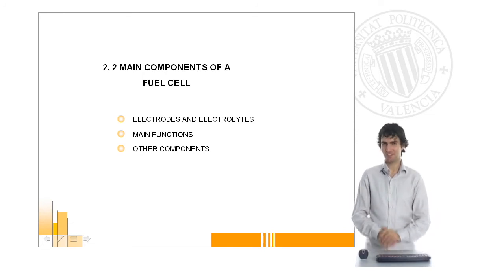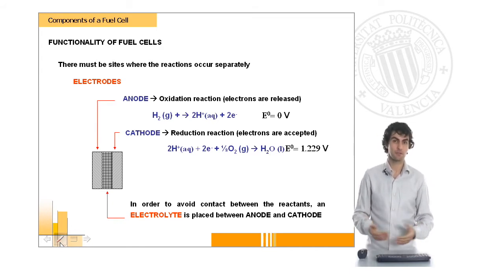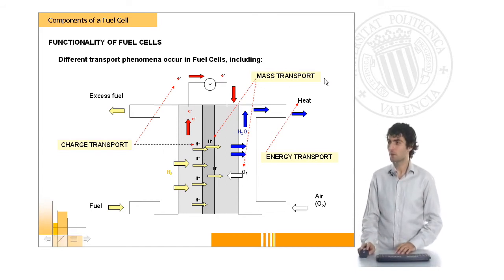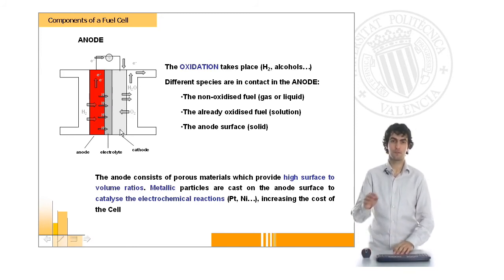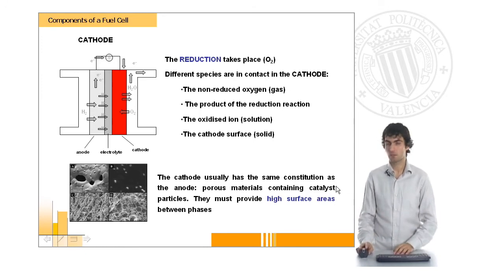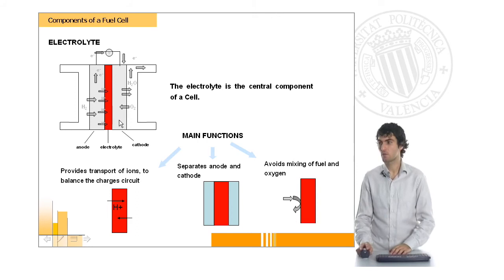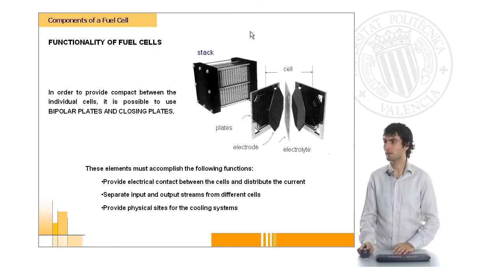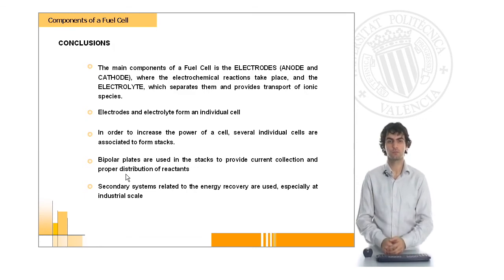Main Components of a Fuel Cell | 3/14 | UPV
Título: Main Components of a Fuel Cell

Descripción: El objetivo es conocer los elementos básicos de una pila de combustible, y comprender su función y característicsa. Ribes Greus, MD. (2010). Main Components of a Fuel Cell.

Descripción automática: In this video, the presenter discusses the fundamental components of a fuel cell and the complex reactions that occur within it to generate electricity. Fuel cells are described as electrochemical devices that convert chemical energy to electrical energy through oxidation and reduction reactions involving a fuel and oxygen. The main components necessary for these reactions are the electrodes (anode and cathode) and the electrolyte, which separates them. The electrodes host the reactions and aid in ion transfer, while the electrolyte ensures the separation of reactions and facilitates ion movement.

The video details the intricate processes taking place at the anode, where the fuel is oxidized, and the cathode, where oxygen from the air is reduced. Both electrodes operate within a complex environment, being porous, electrically conductive, and implementing catalyst particles to enhance reactions. The catalysts contribute to the cost and sensitivity of the fuel cell due to their expensive nature and susceptibility to poisoning.

Further explained is the role of the electrolyte in maintaining separation between electrodes and allowing for ion exchange while keeping them insolated from each other to ensure the proper flow of electrons. The broader system encompasses additional components to manage thermal and electrical energy effectively for larger-scale operations.

Finally, the presenter introduces the concept of stacking individual cells to create a fuel cell stack capable of producing higher voltages and power for advanced applications. This configuration requires additional technological design considerations, including current collectors, compact structuring, cooling systems, and heat recovery. In conclusion, the video emphasizes the simplicity at the core of fuel cells, but also the complexity and necessity for optimization when scaling up for higher energy and power demands. The presentation aims to provide an understanding of the intricate systems within fuel cells and their operation at both the single-cell and stack level.